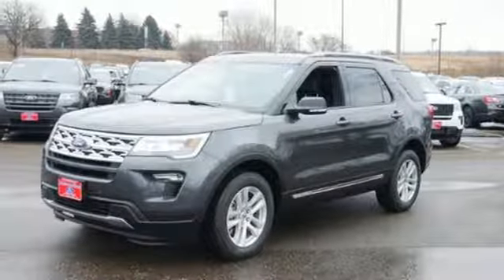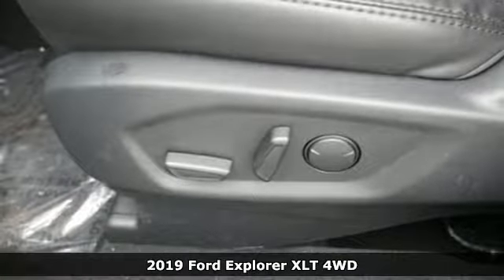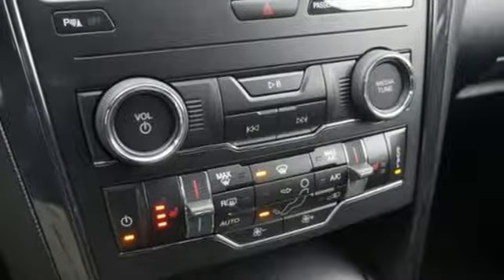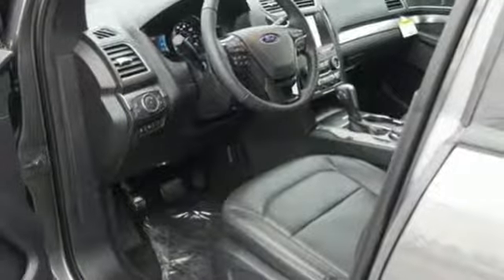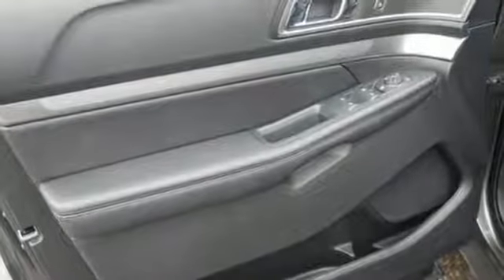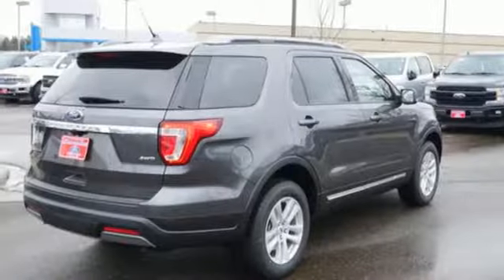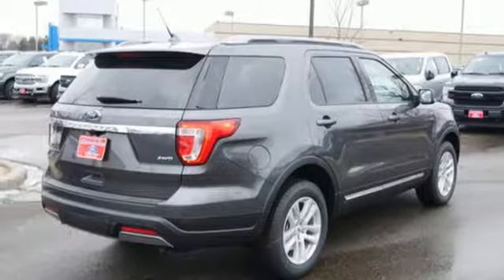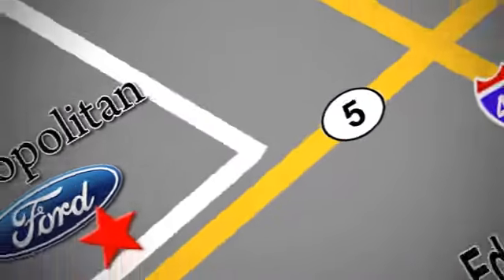New 2019 Ford Explorer Minneapolis MN Eden Prairie, MN #197815 - SOLD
Year: 2019
Make: Ford
Model: Explorer
Trim: XLT 4WD
Engine: 213 L V6 Cyl.
Transmission: Automatic
Color: MAGNETIC
Interior: EBONY
Stock #: 197815
VIN: 1FM5K8D84KGA60397

Address:
12477 Plaza Drive